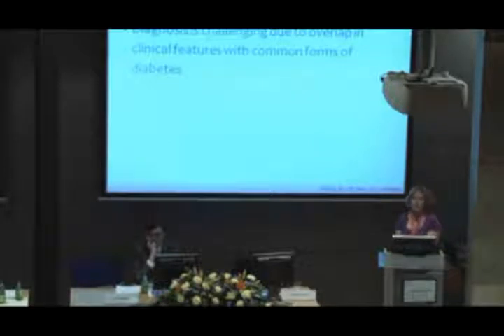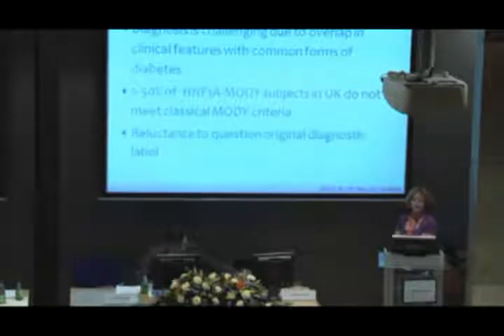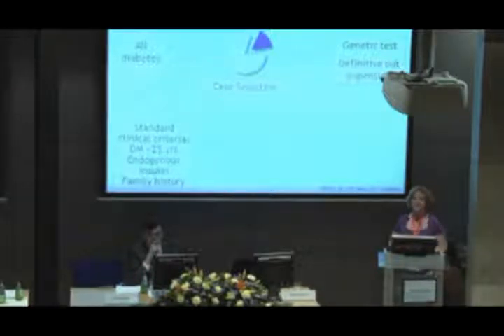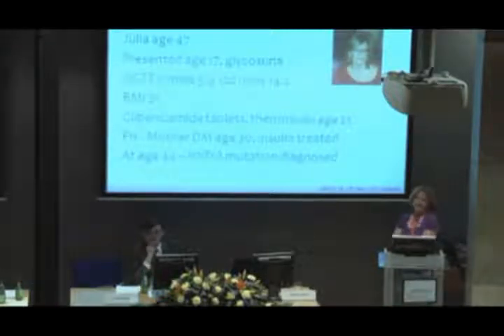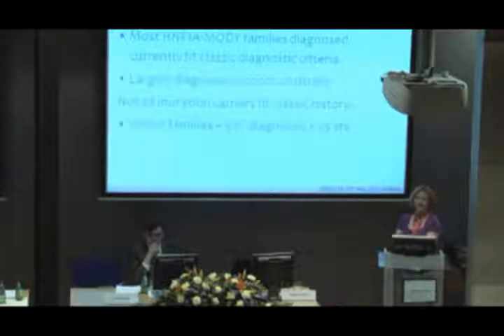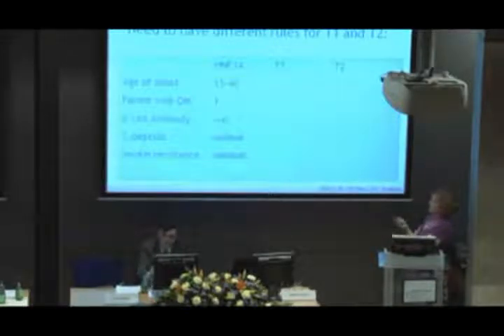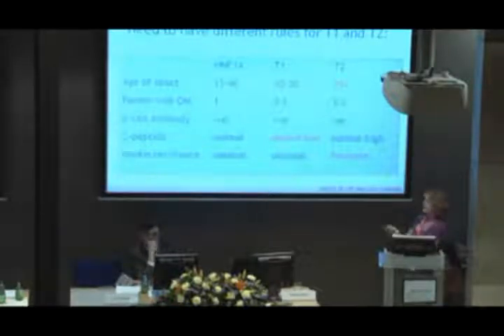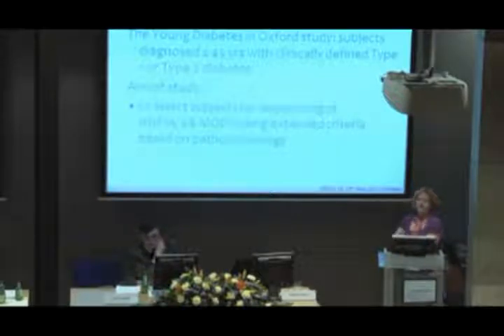Session 1: Missed diagnosis of MODY... (part1/2)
Session 1: Missed diagnosis of MODY - a systematic approach to finding all the monogenic diabetes in your clinic, K. Owen (part1/2)